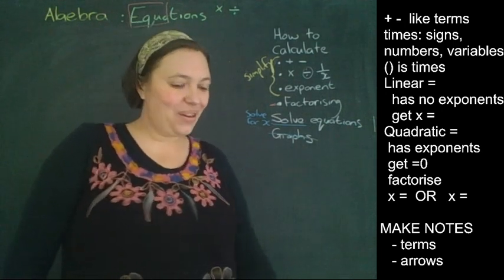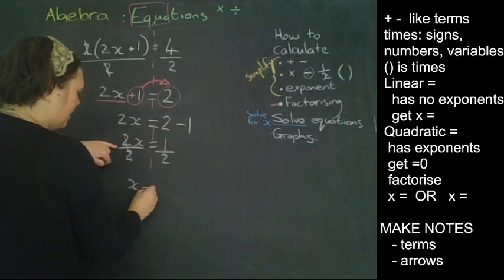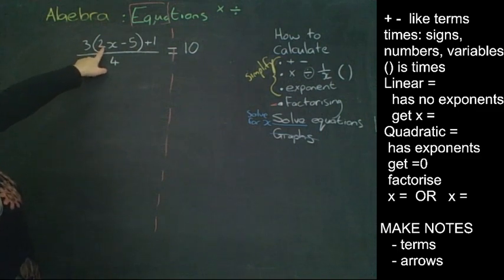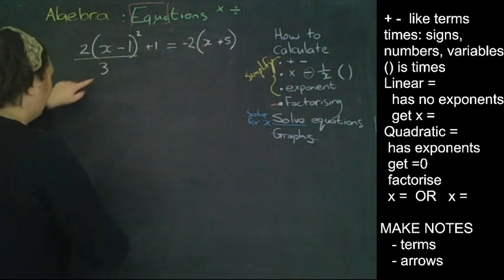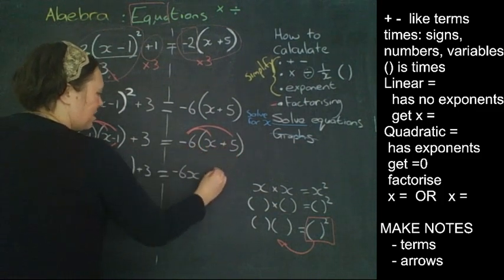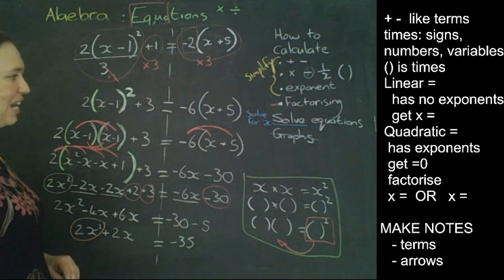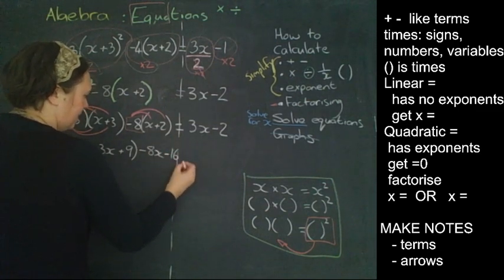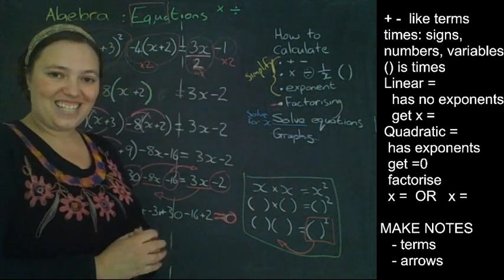Linear Equations with distributive law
Lets do equations with brackets...